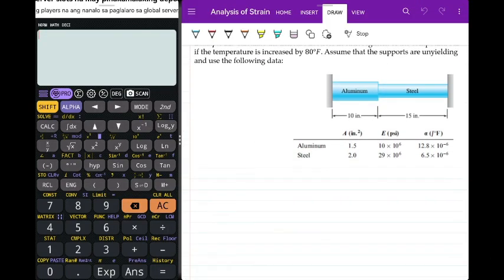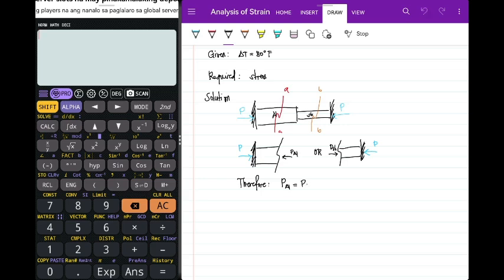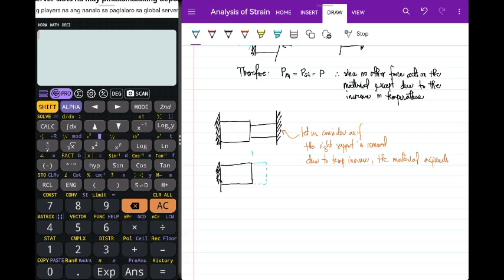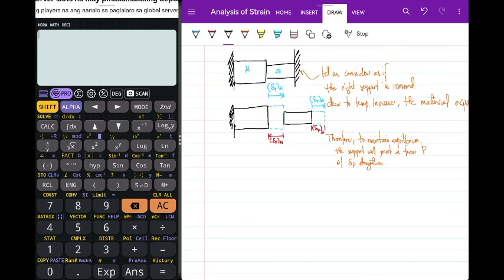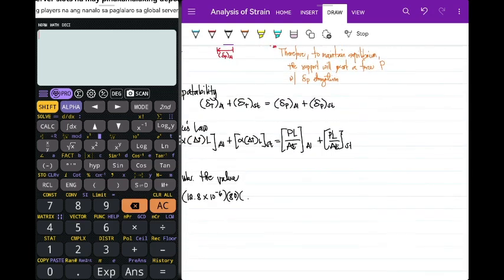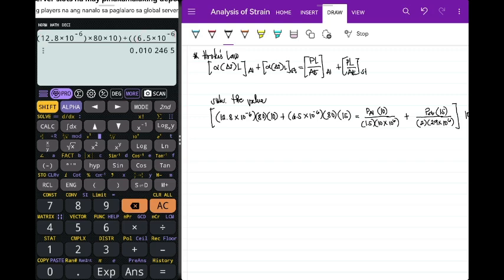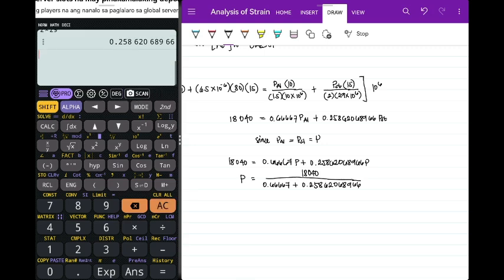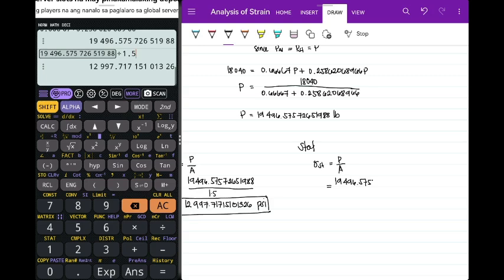How to Solve Statically Indeterminate Thermal Stress Problems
This is a example problem on thermalstress and thermalelongation.